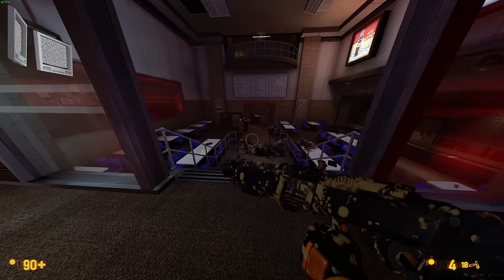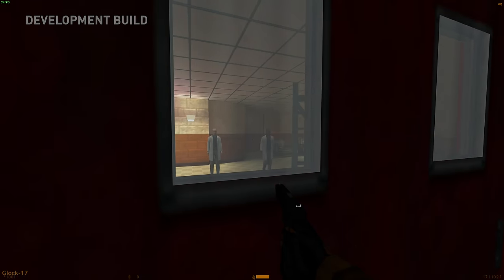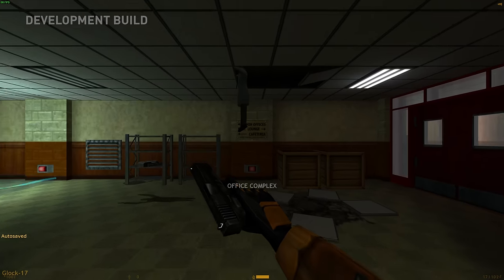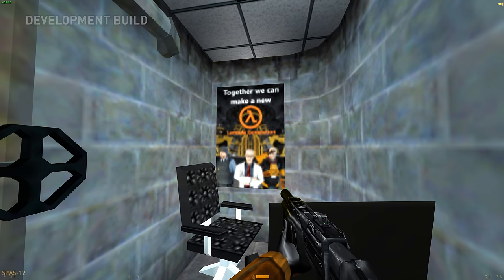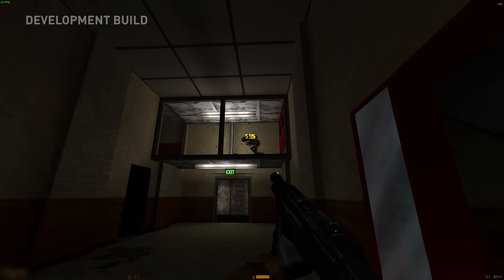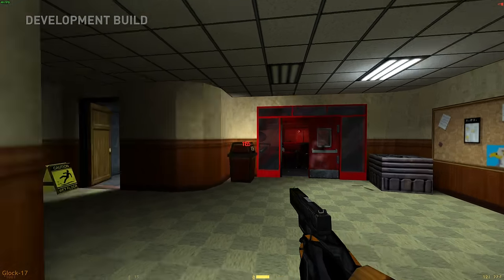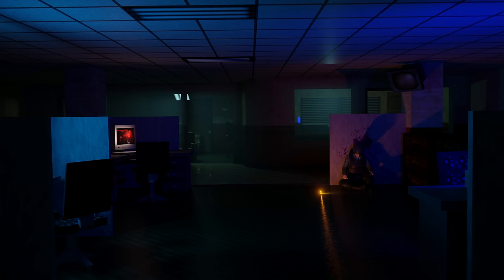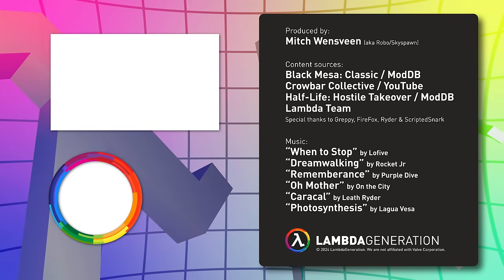They're still remaking Black Mesa in GoldSrc!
LambdaGeneration - The Ultimate Valve Community